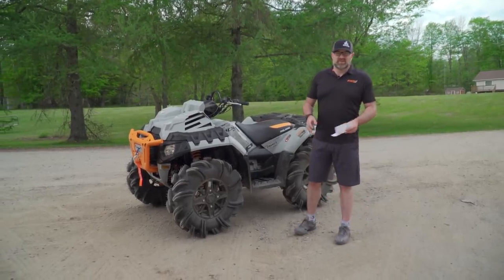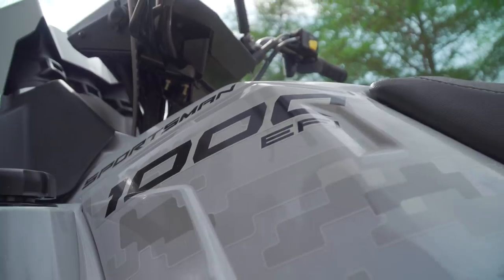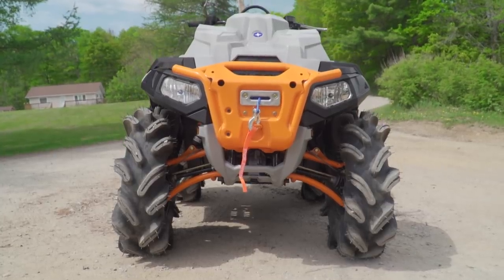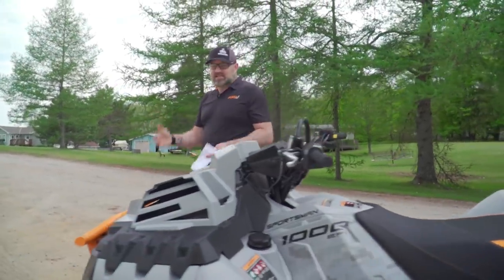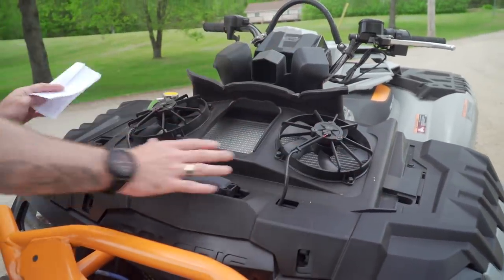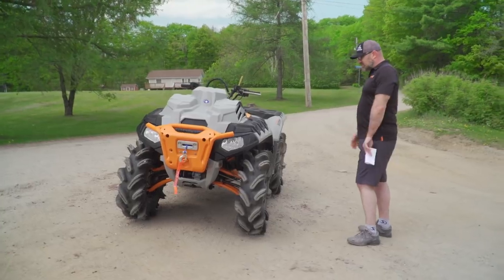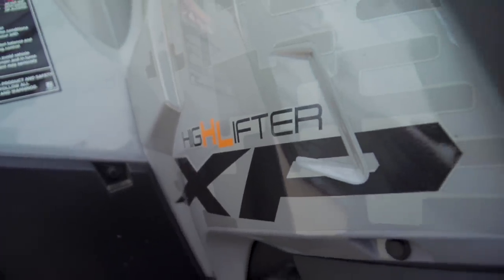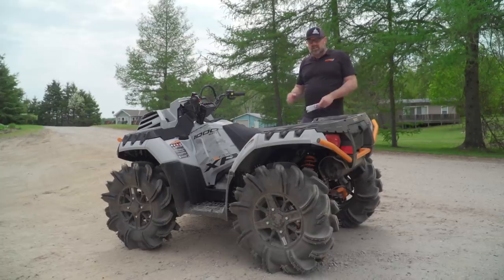Polaris Sportsman XP 1000 High Lifter Edition Detailed ATV Overview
Luke delivers a detailed overview of Polaris' built-for-the-muD Sportsman XP 1000 High Lifter Edition ATV featuring an 85 horsepower ProStar 952cc twin cylinder engine, lower gearing transmission and 30-inch Outlaw 2 tires.